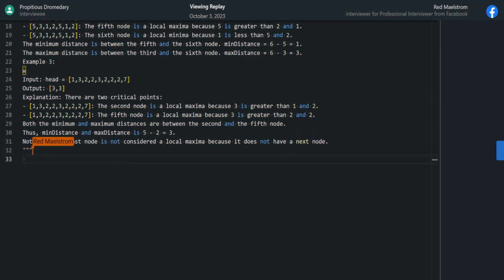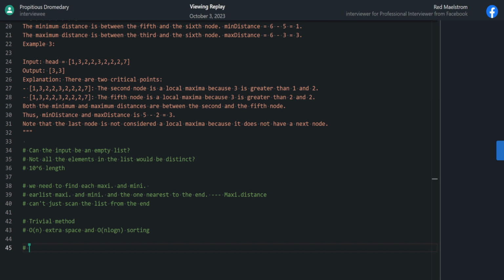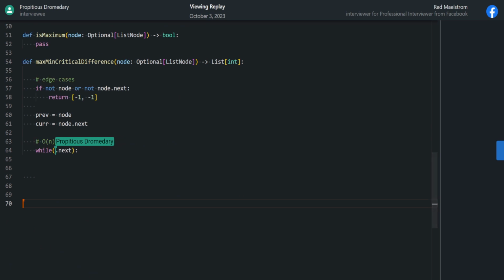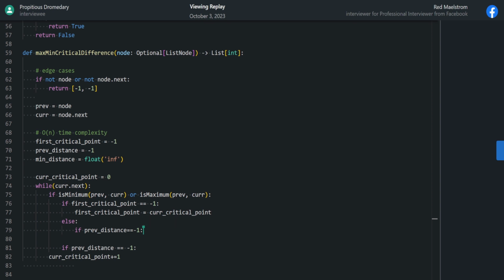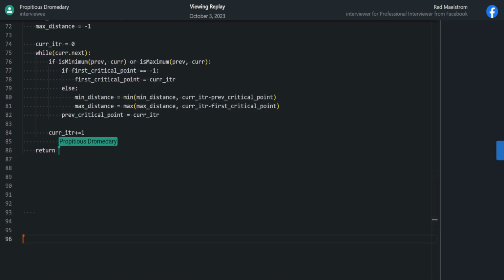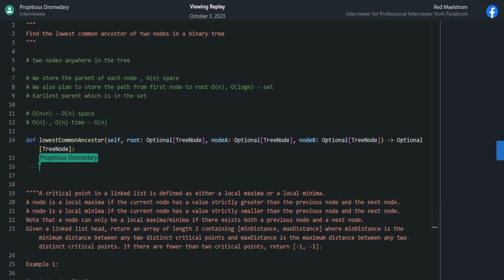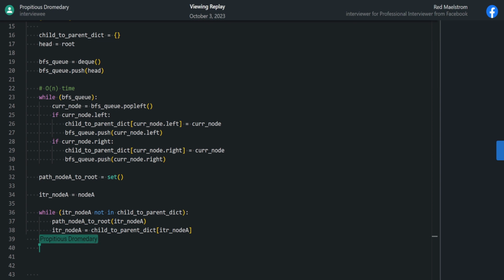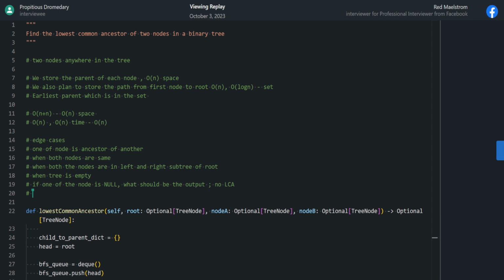Minimum and Maximum Number of Nodes Between Critical Points: Python Interview with a Meta Engineer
This is a solution to the Find the Minimum and Maximum Number of Nodes Between Critical Points problem presented in a mock interview with a Meta/Facebook engineer. The interview is conducted in Python language. You may come across this type of question or similar if you plan to interview with Meta in 2023. There is also a bonus second question of "Find the lowest common ancestor of two nodes in a binary tree" to watch out for.

If you like this interviewer, you can book them directly now through our showcase listings.

Timestamps:

00:00 - Introductions
00:45 - Question 1: Find the Minimum and Maximum Number of Nodes Between Critical Points
09:28 - Coding begins
28:43 - Question 2: Lowest common ancestor of two binary trees
33:12 - Coding begins
42:48 - Good test cases
44:55 - Feedback